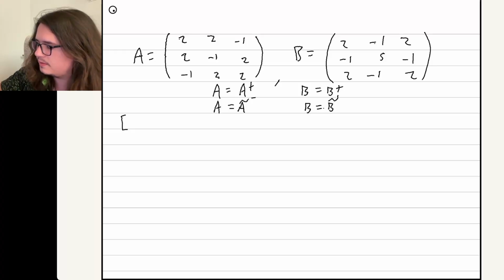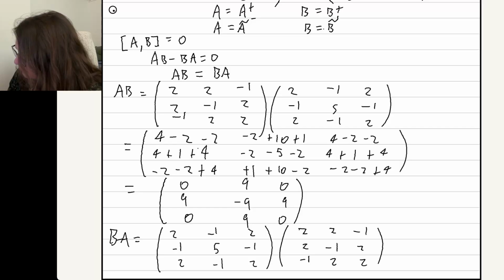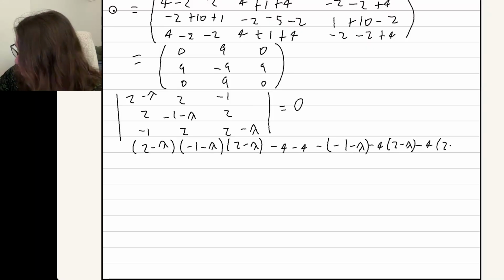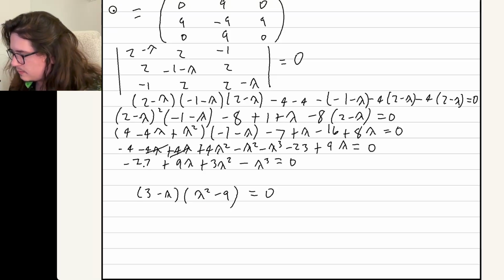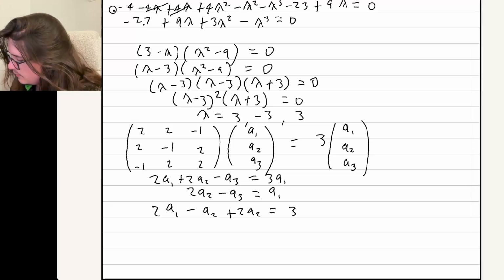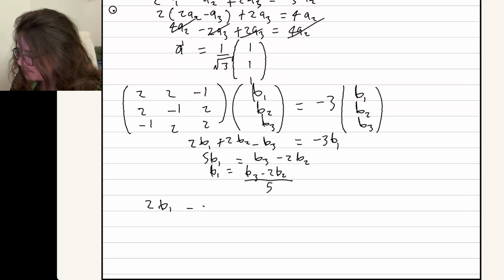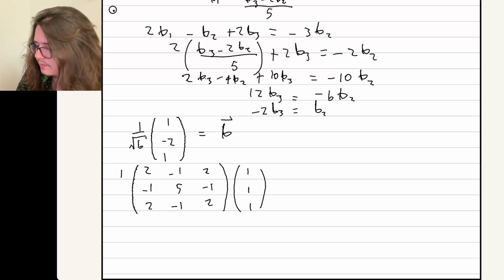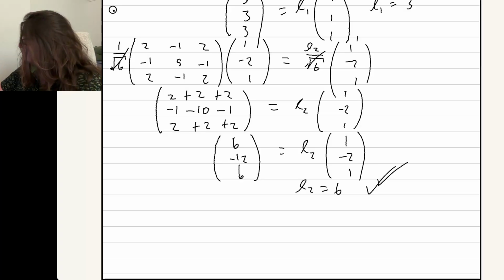Griffiths Quantum Mechanics A.26